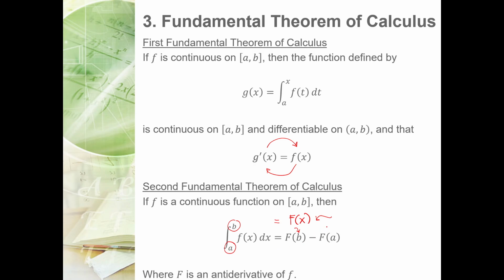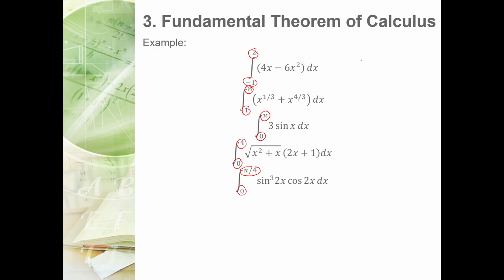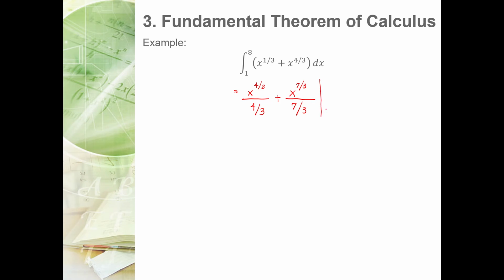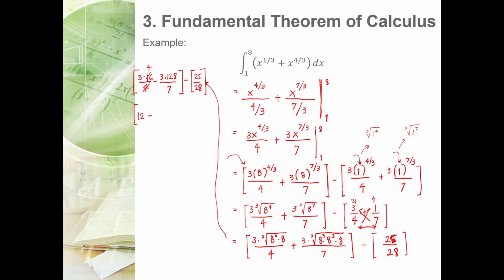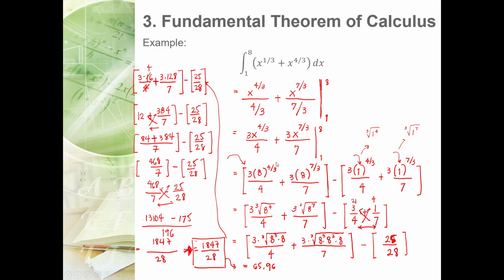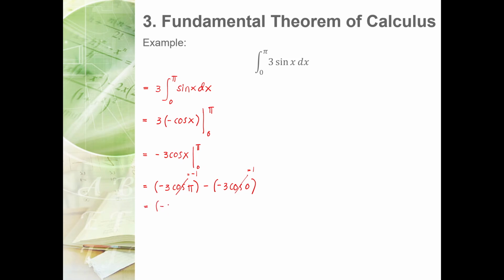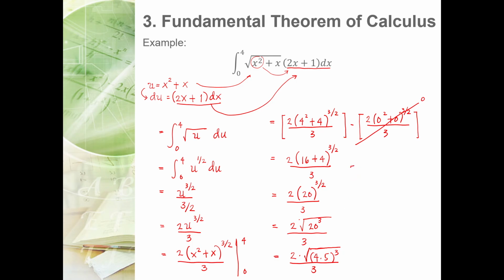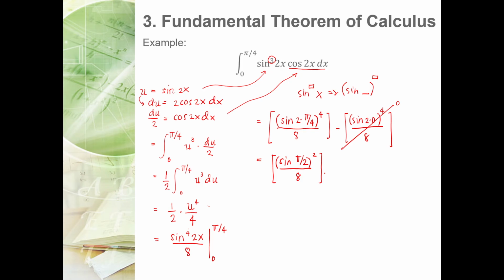Gr 6 & 7 Definite Integral